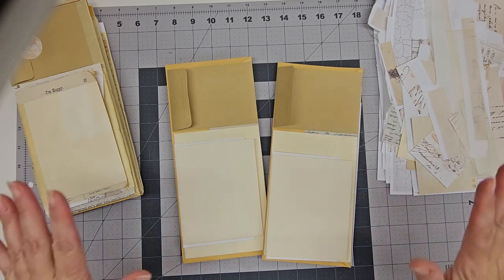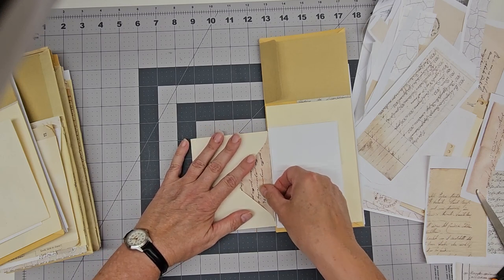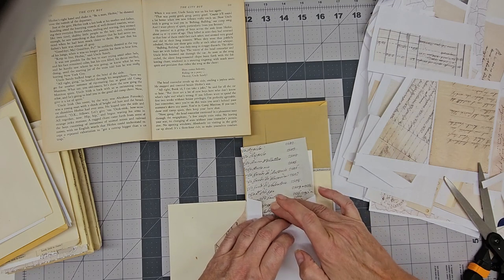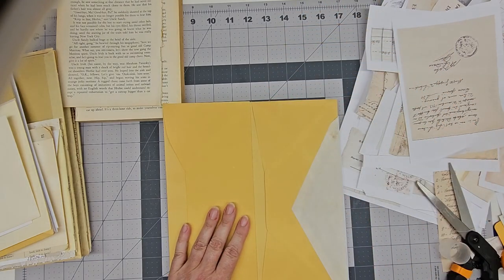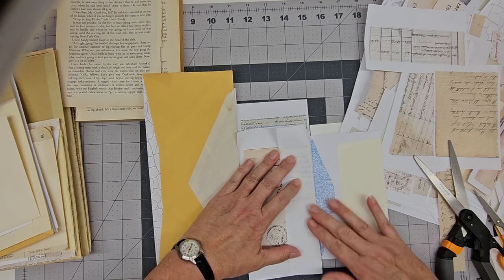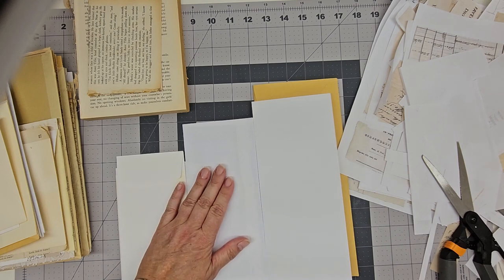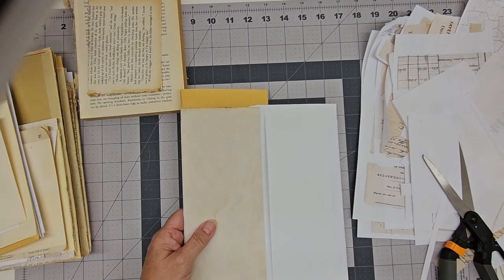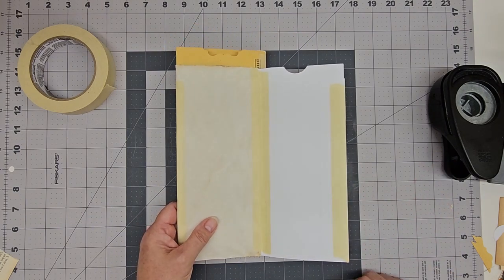Extreme Flip-Flop Journal In Process (Part 2)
Continuing to show you the steps I go through in creating a flip-flop journal with 15 envelopes...
Part 2 is finishing the base - lining the envelopes and reinforcing the folds.
Thanks for coming back for it!

Are you curious about digitals I have used in this project?